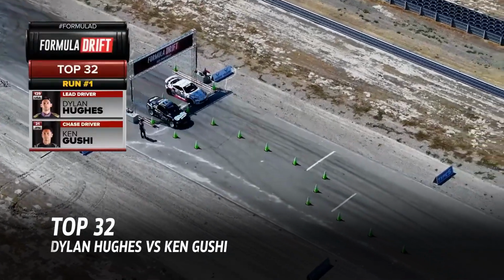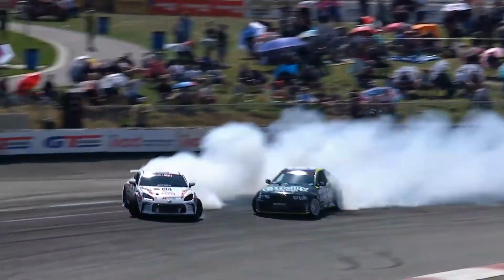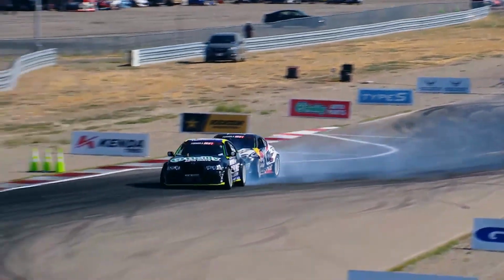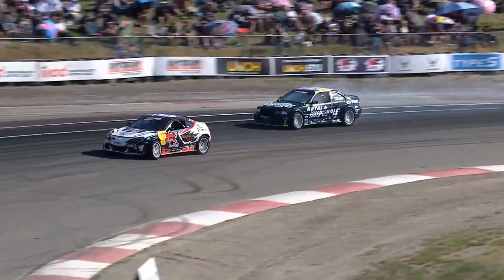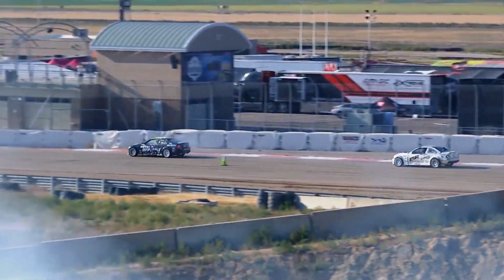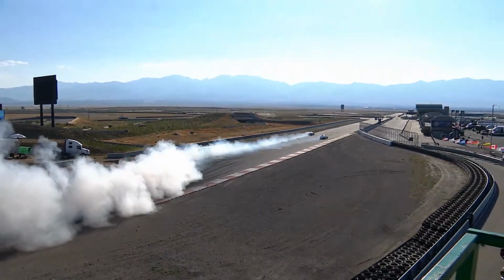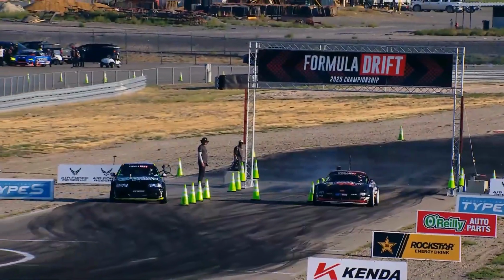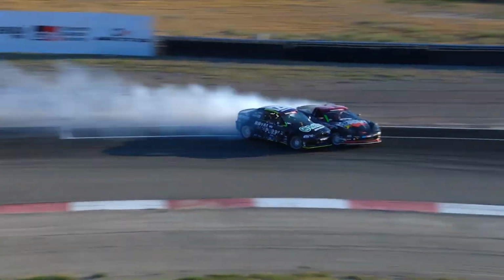Dylan Hughes Brings Style at Formula DRIFT Grantsville Round 7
Dylan Hughes showed off his aggressive style and commitment at Formula DRIFT Grantsville Round 7. Known for his fearless approach and big angle entries, Hughes gave the Utah fans a reason to cheer as he went door-to-door against some of the best in the world.

💬 If you read this far, comment “Hughes Attack”

✰ FOLLOW ME ✰
Instagram ‣ @wwdrift

• Live video credit: @formuladrift